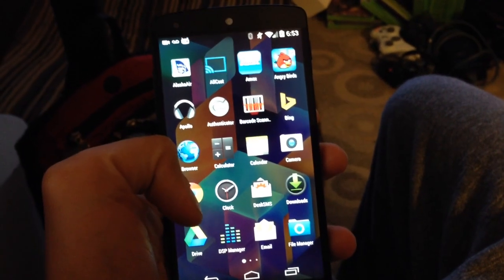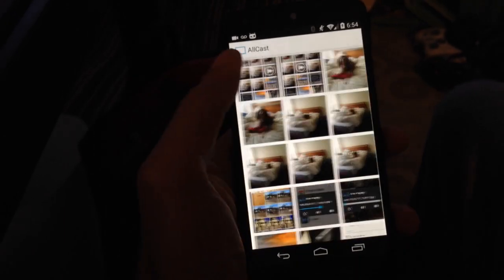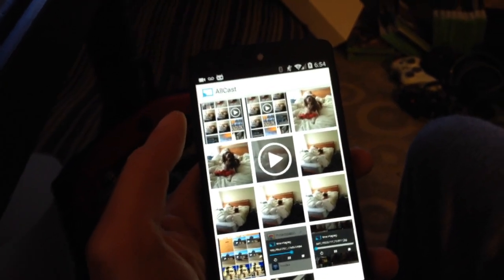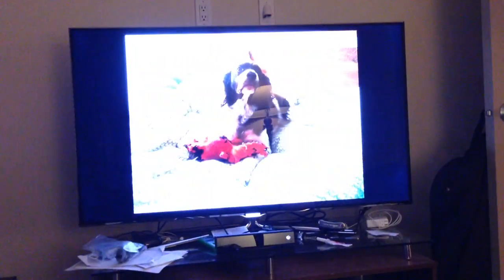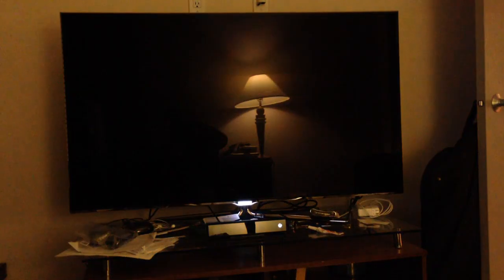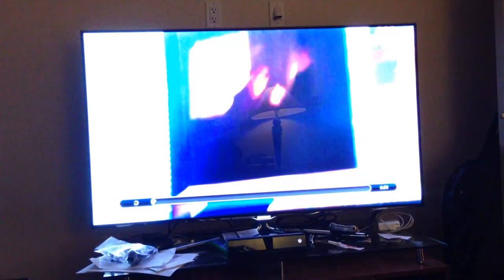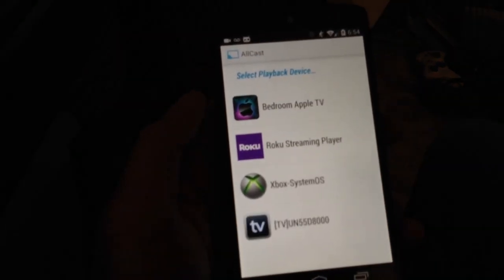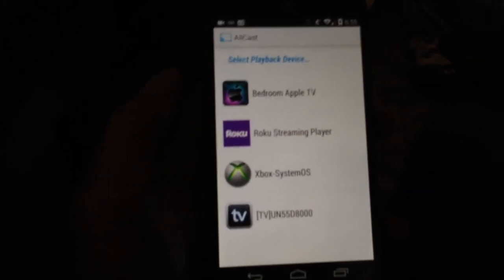AllCast Final Beta - Photos and Videos from your Phone to your TV